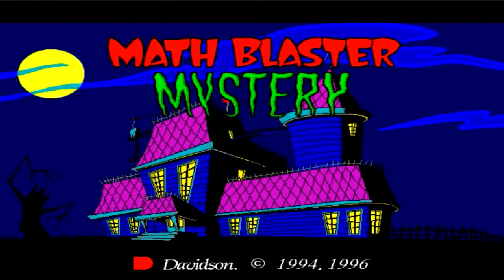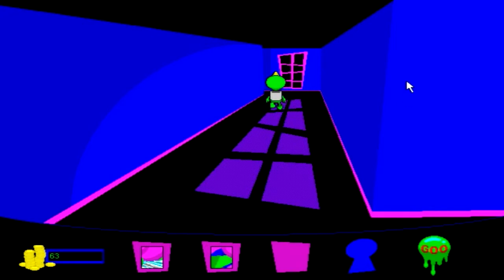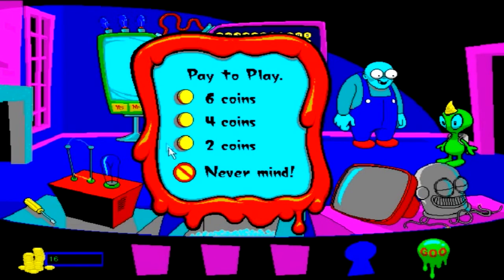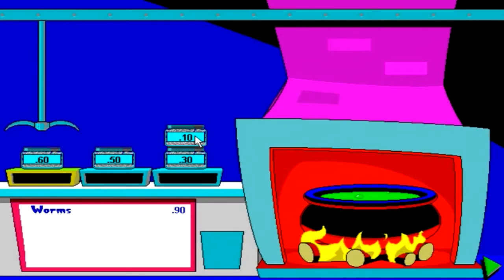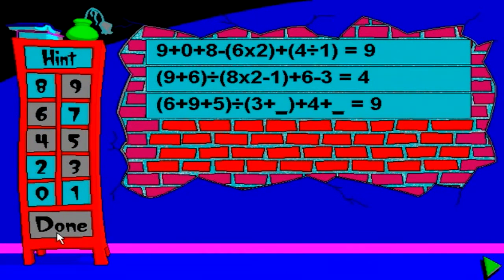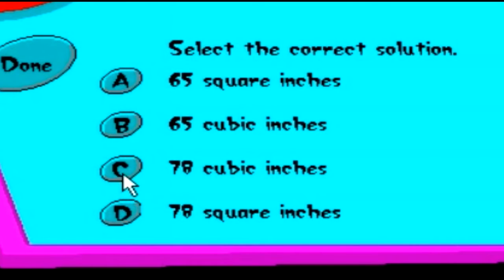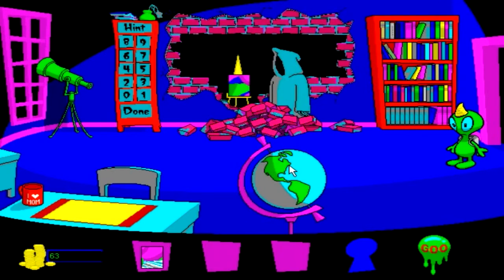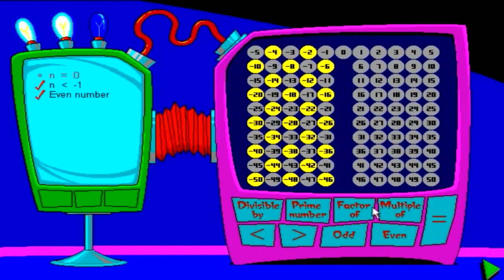Math Blaster Mystery: The Great Brain Robbery PC Game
Test your math skills in a spooky house while looking for some dudes brain.